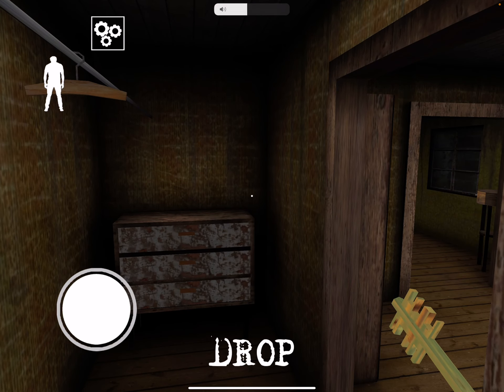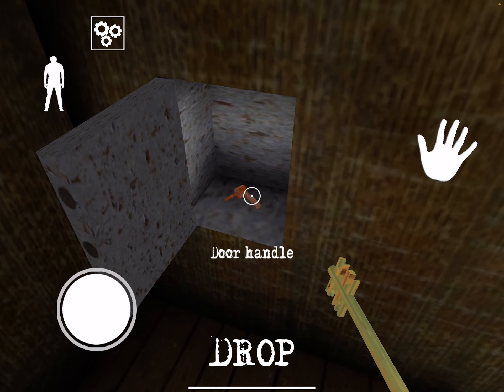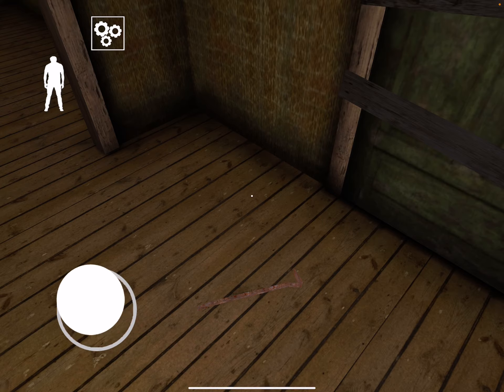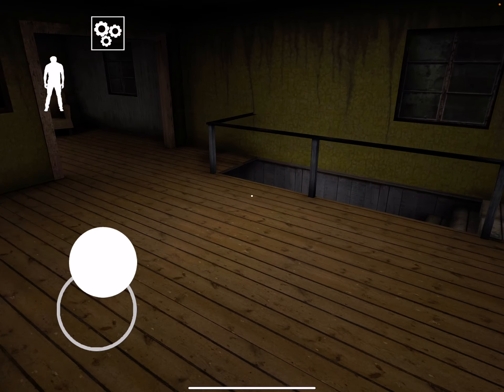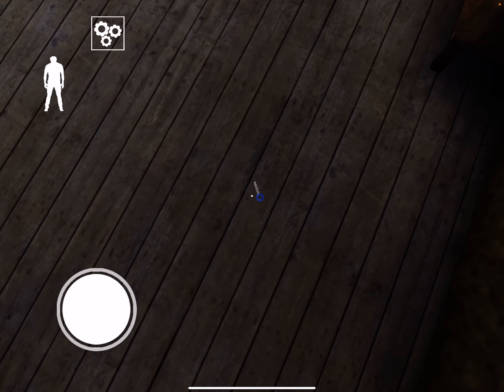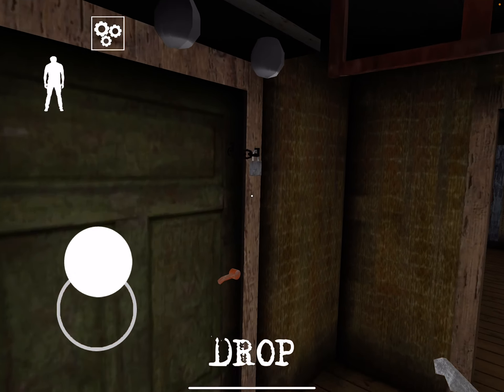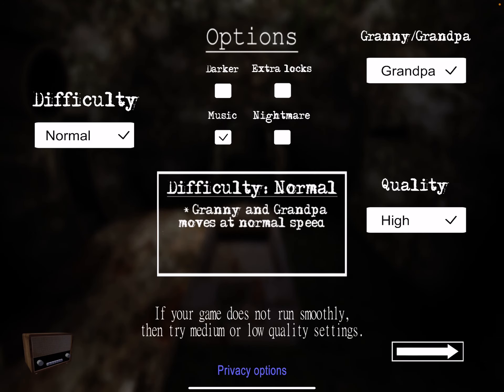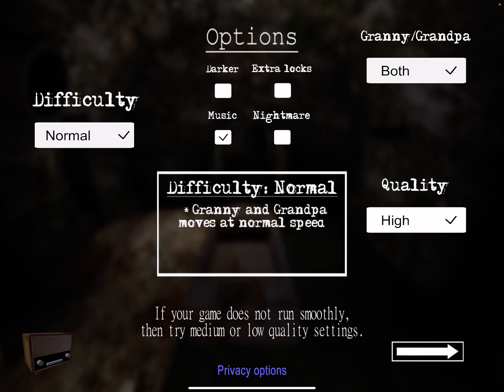I escaped from grandpa in granny￼ 2